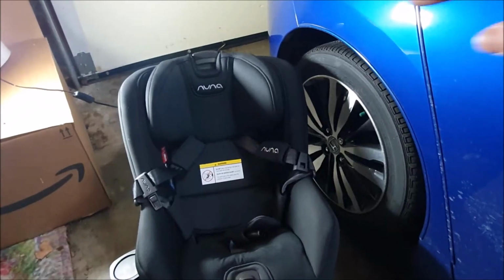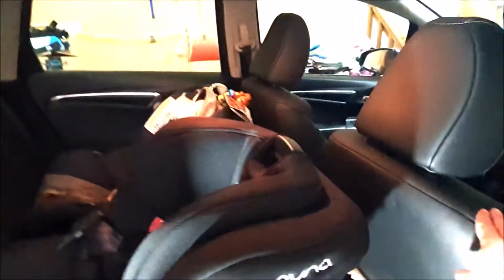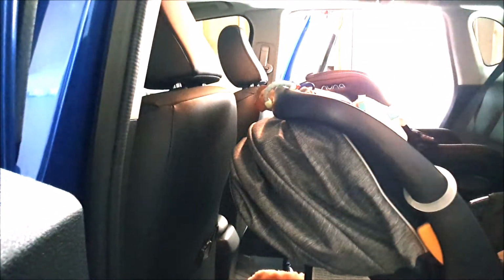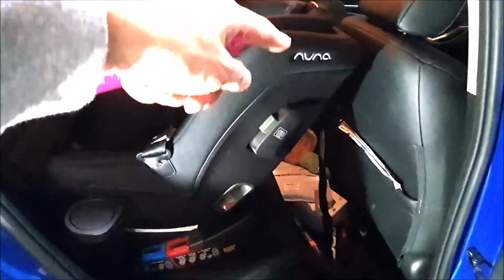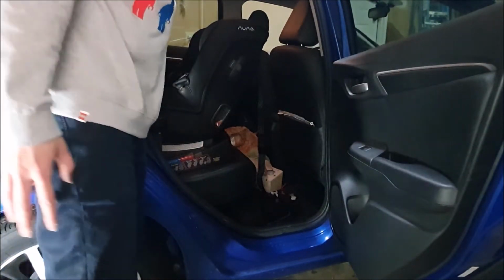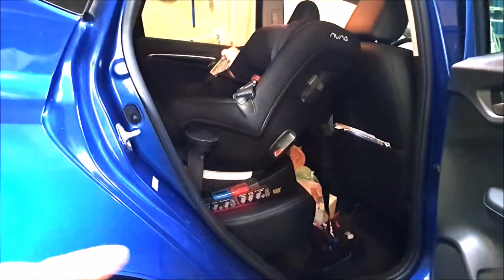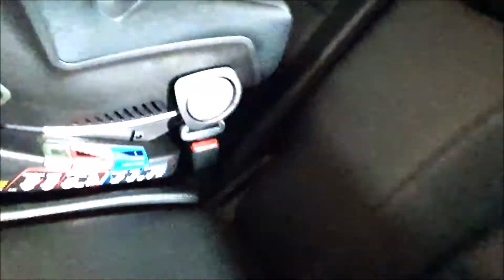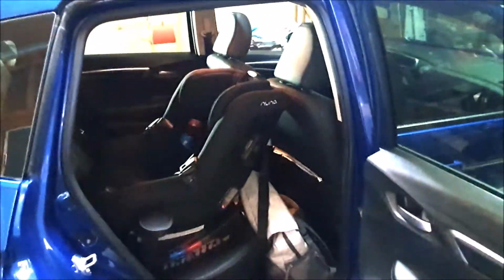Nuna RAVA Car Seat in the Honda Fit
Let's see how well the Nuna RAVA fits in the 3rd generation 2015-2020 Honda Fit! We try all the different rear facing configurations of the Nuna RAVA, and see how much front seat room we have with each configuration. We also compare with the install of the Chico Key Fit 30.

( 0:40) rear facing most reclined position (#1), without leg extension
(1:10) Chico KeyFit 30 install (for comparison)
(2:15) rear facing most upright position (#5), without leg extension - the most compact install position
(3:07)  rear facing most reclined position (#1), with leg extension
(4:03) rear facing most upright position (#5), with leg extension
(4:26) folding the 40/60 rear seat back down and rear seat passenger space next to the Nuna RAVA